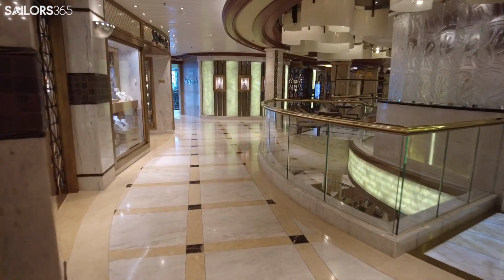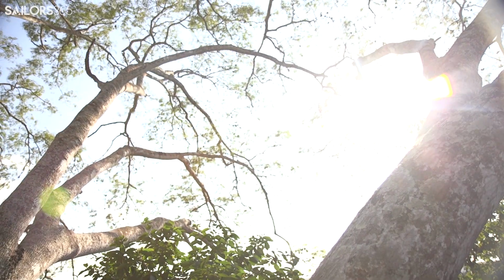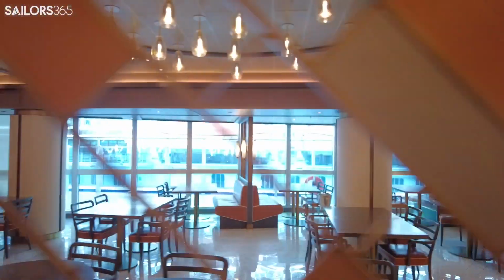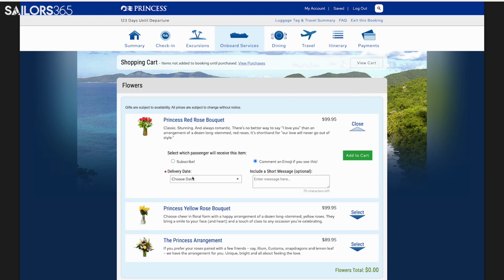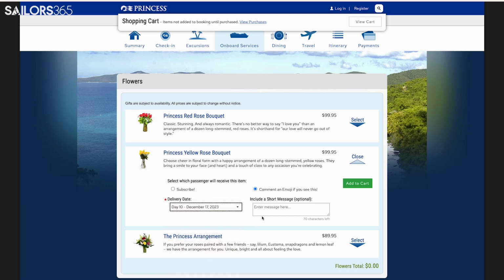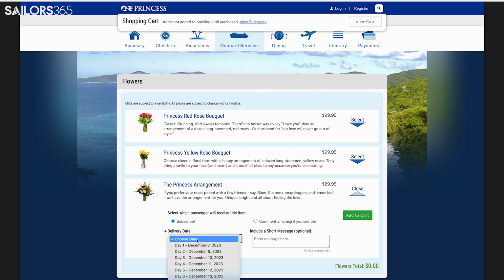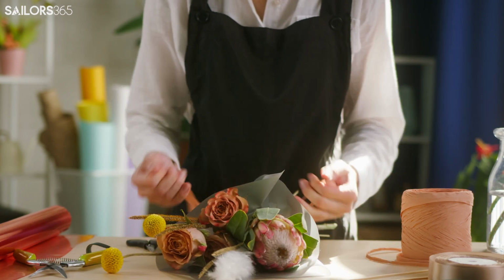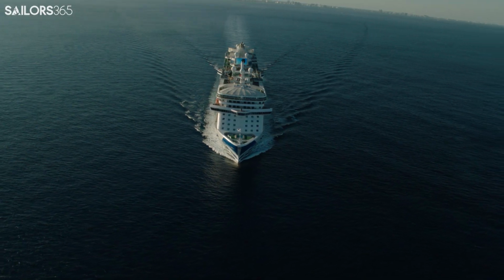Discover a Hidden Gem: Princess Cruises' Onboard Florists!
Embark on a journey of floral enchantment as we unveil an exclusive secret about Princess Cruises that will leave you amazed! 🌺🎉 Did you know that @princesscruises has talented florists onboard every cruise ship? 🌼💐 Prepare to be captivated by the beauty of their breathtaking arrangements and the emotions they evoke! 💕

🌸 Whether you're a seasoned cruiser or a first-time traveler, this insider insight is a game-changer. Imagine the joy of strolling through the elegant decks of your cruise ship, encountering a fragrant oasis of flowers at every turn! 🌞✨ Let the allure of Princess Cruises' onboard florists fill your heart with wonder and delight. 🌺💖

🌷 Say goodbye to flowerless travels and hello to an extraordinary experience that combines luxury with nature's finest creations. 🌿🌷 Don't miss this chance to learn about the Princess Red Rose Bouquet, the Princess Yellow Rose Bouquet, and The Princess Arrangement – three captivating floral wonders that will touch your soul. 🌹💐🌼

🌺 Are you curious to discover why these stunning blooms cannot be taken off the vessel? Learn about the fascinating agricultural regulations that make these onboard arrangements extra special. 🚢🌸

🌼 Join us on this captivating journey into the world of Princess Cruises' hidden gem – the onboard florists that make each cruise an unforgettable experience! 🎥👇